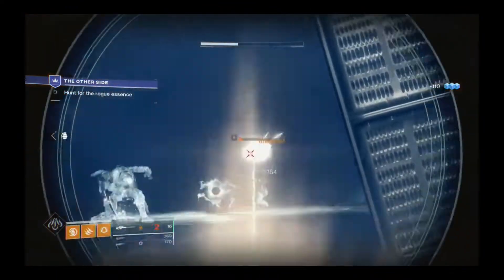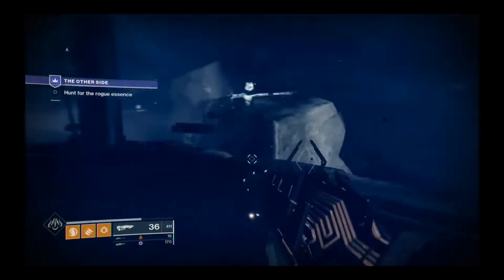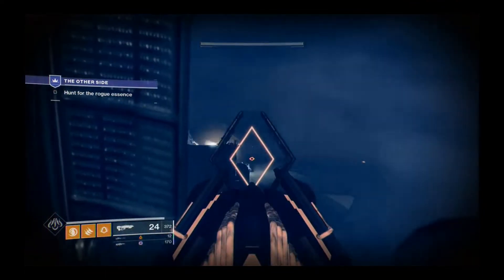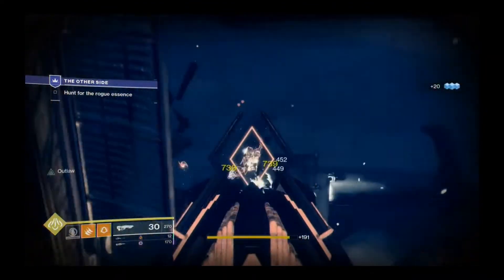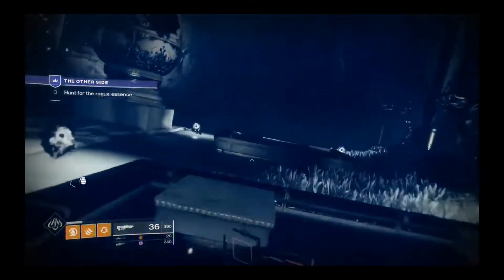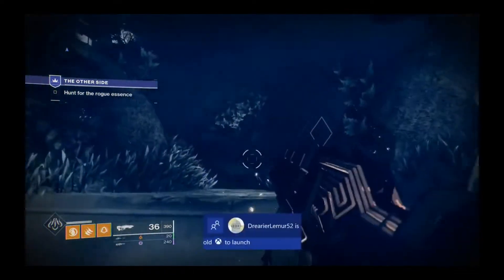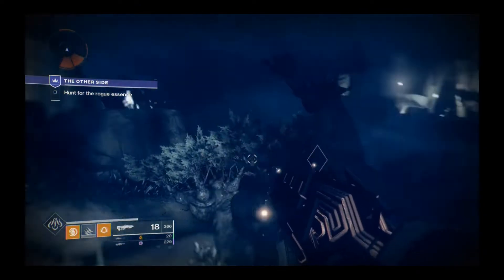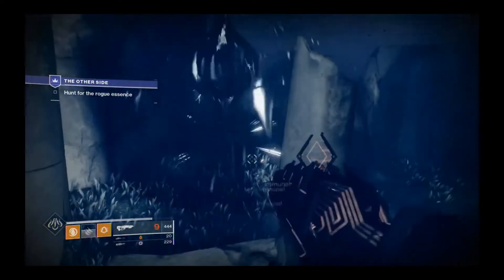Destiny 2 Weekly Update | 7/25/19 | Solstice Of Heroes, Lord Of Wolves & Update 2.5.2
Solstice Of Heroes is 5 days away! In the final TWAB for July, we'll talk about that + the LoW nerf & info about Update 2.5.2. Enjoy!

To check out the big 2019 SoH announcement reveal,